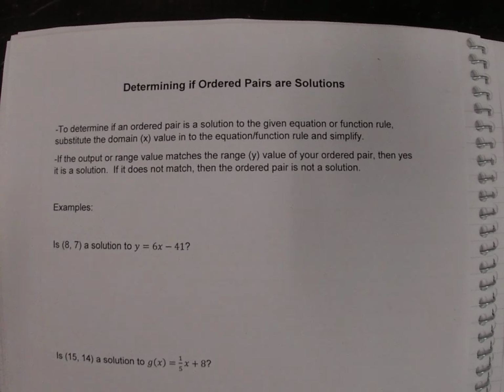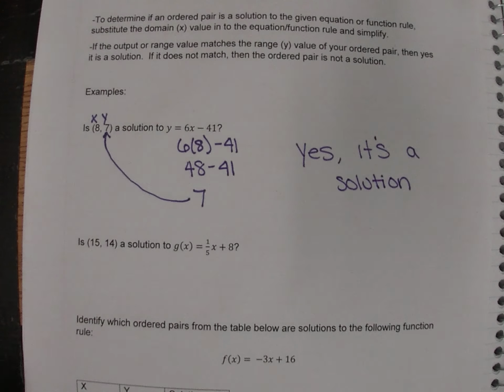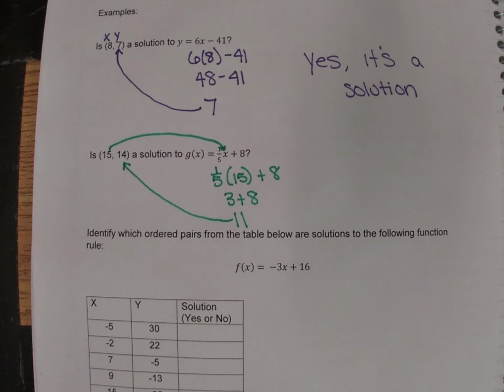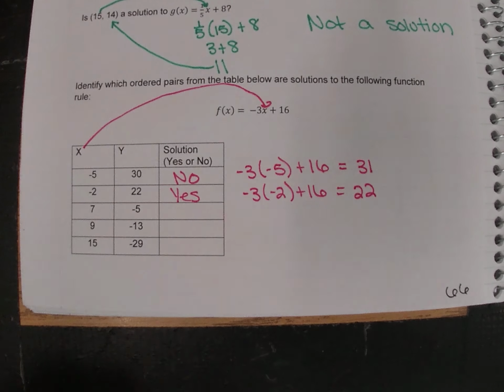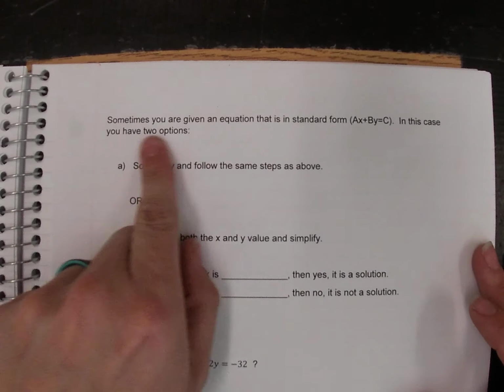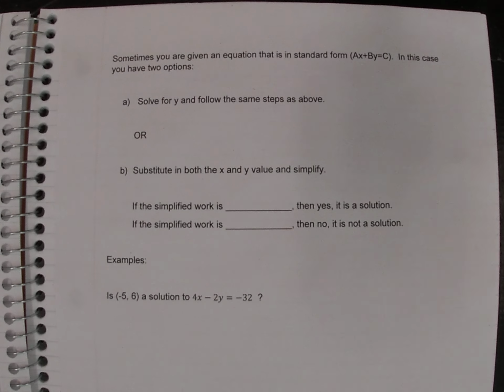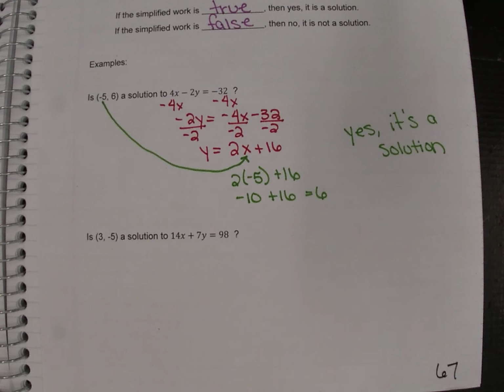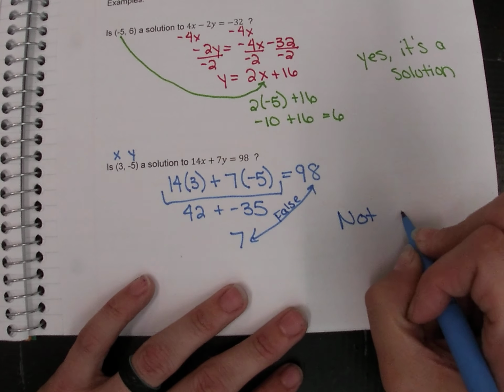Interactive Notebook Checking Solutions to Functions